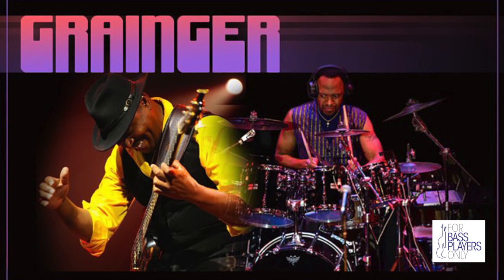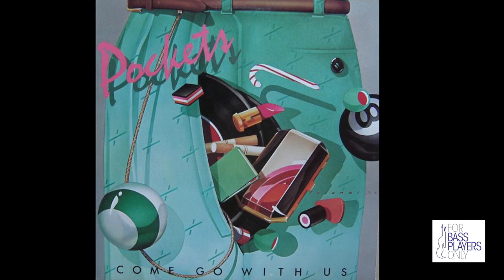Gary Grainger Interview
FBPO goes one-on-one with seasoned groover Gary Grainger, talking gigs, future plans and new PRS bass!

12 SUREFIRE TIPS TO MAKE YOU A BETTER BASS PLAYER!
First-hand advice from Leland Sklar, Tony Levin, Bryan Beller, and 9 more. Free report!